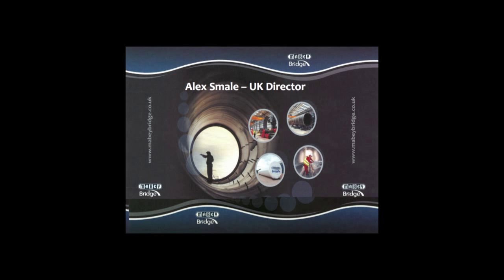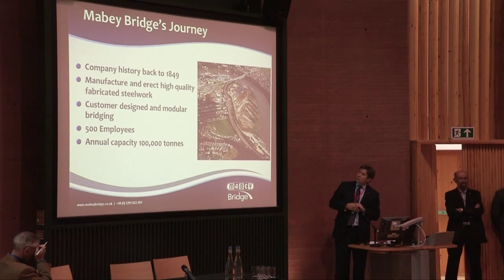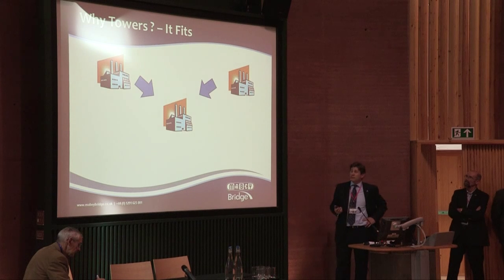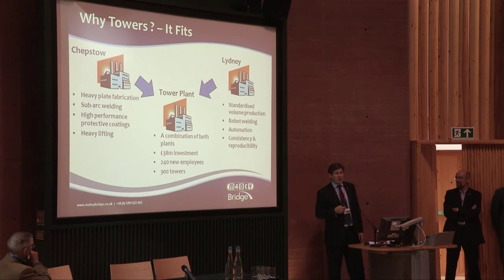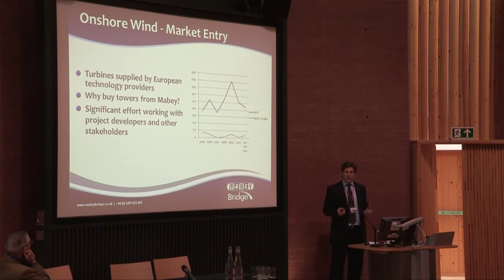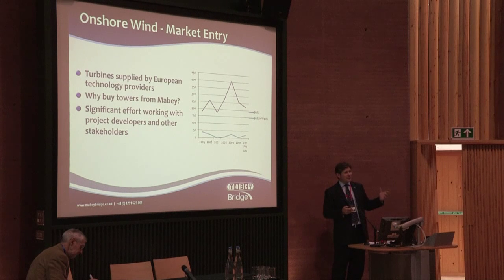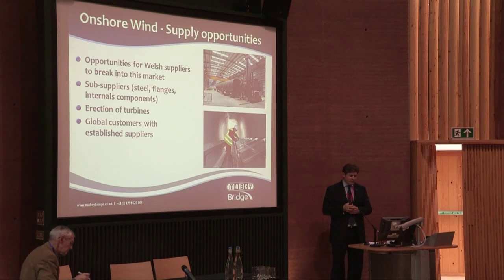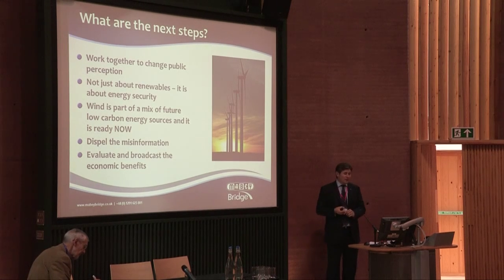Mabey Bridge's Presentation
Alex Smale from Mabey Bridge gives a presentation to the Renewable Wales Network's inaugural conference, 'The Future of Renewables in Wales' at the Centre for Alternative Technology in Machynlleth.